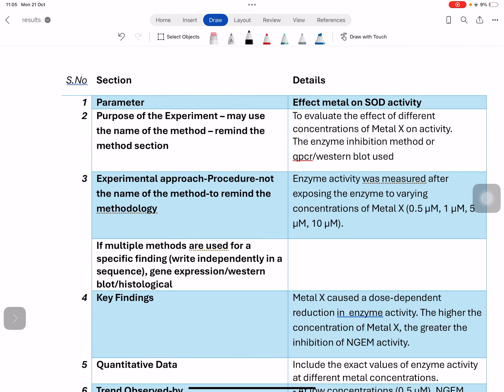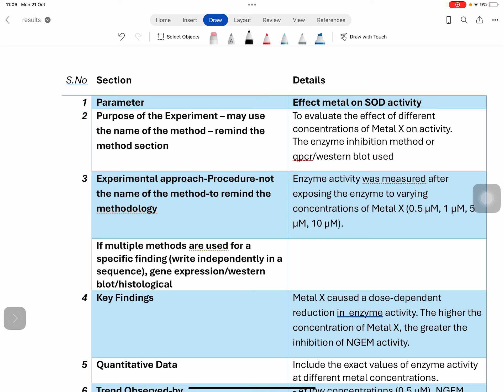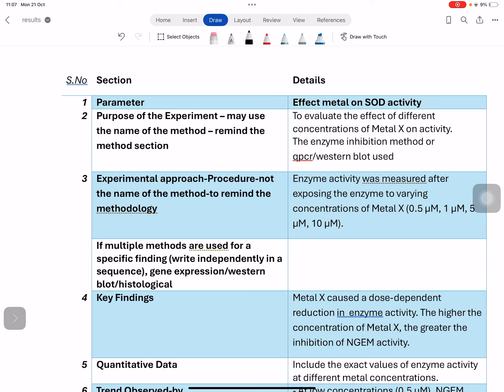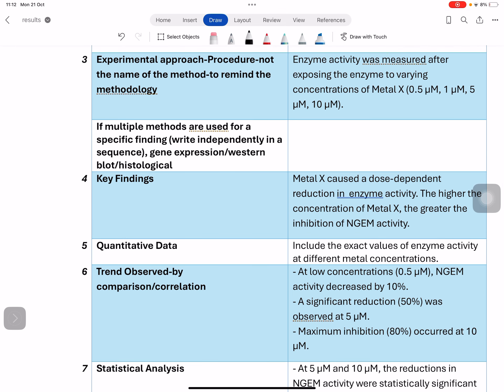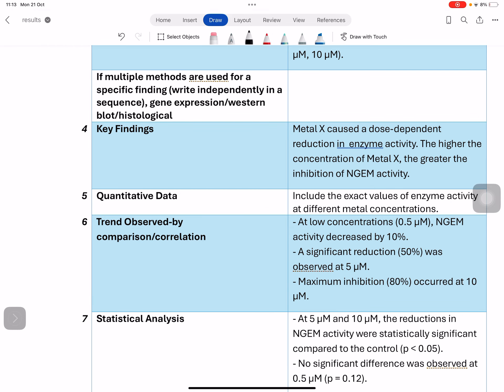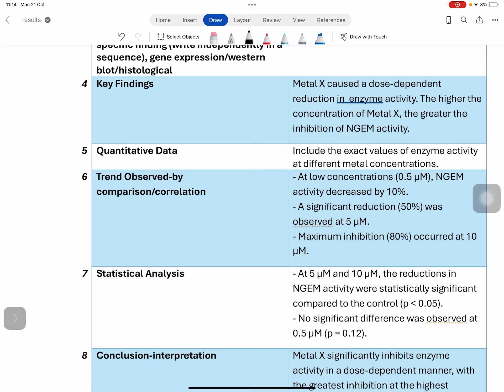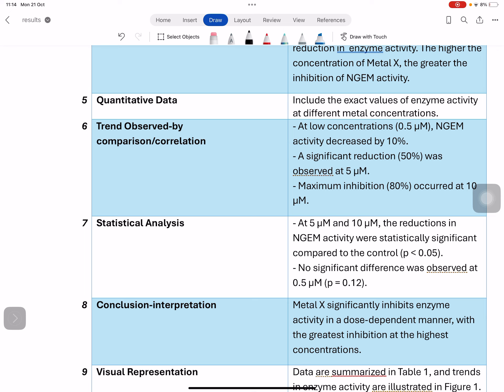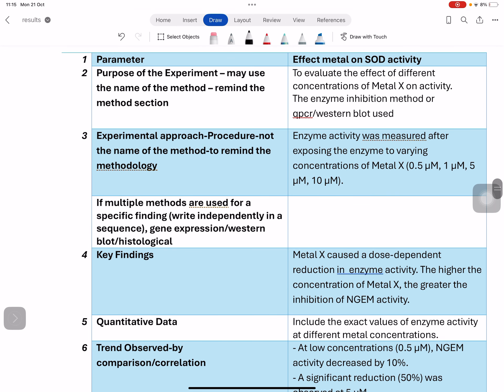How to write results section in research paper